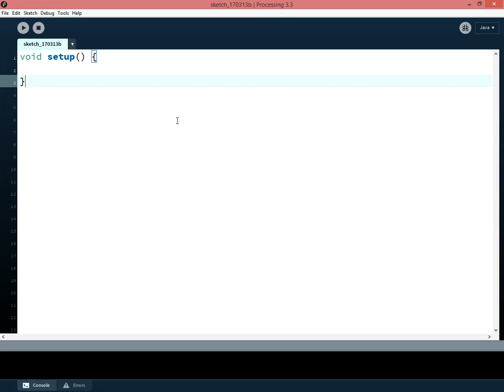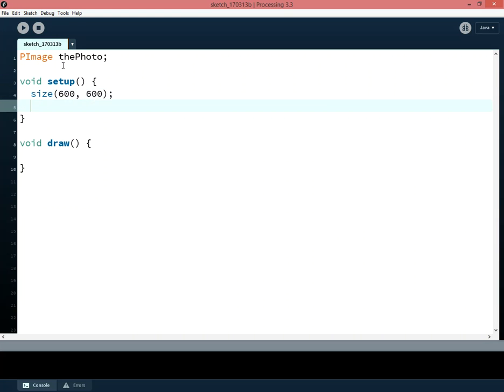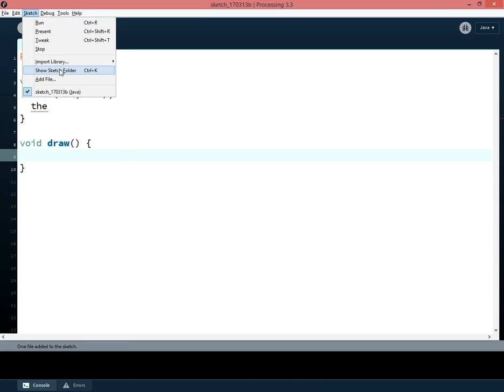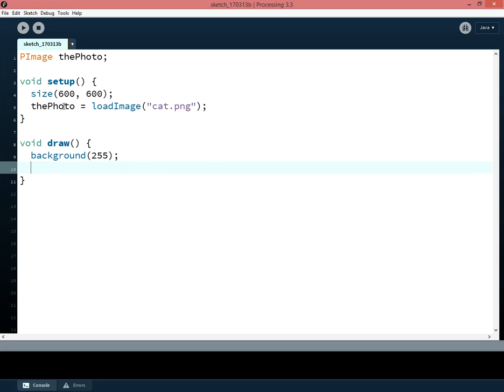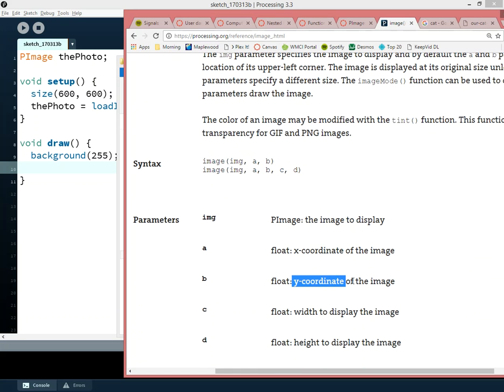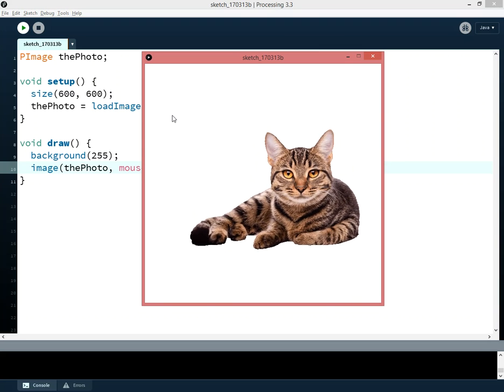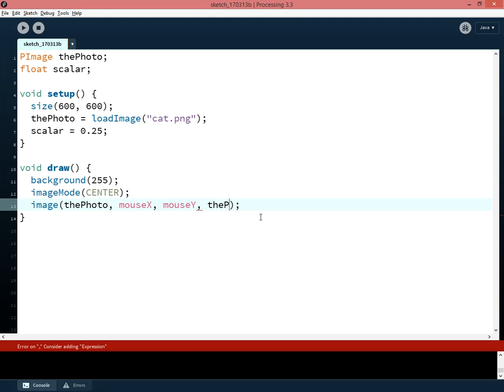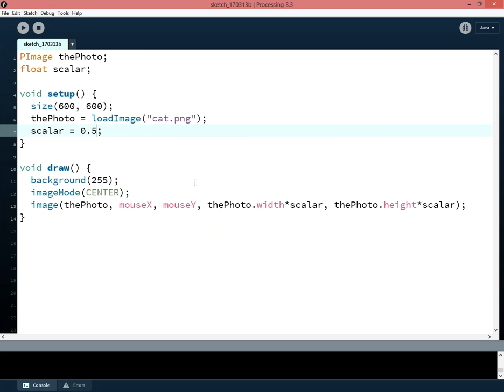Displaying PImages in Processing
How to use the PImage data type to display an image in your Processing sketch.